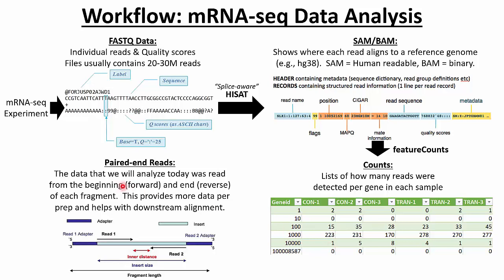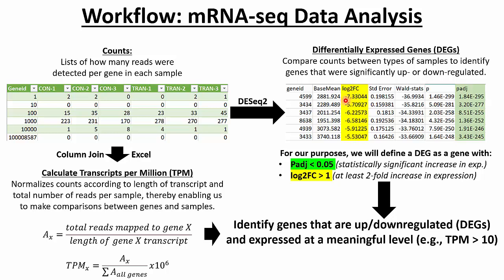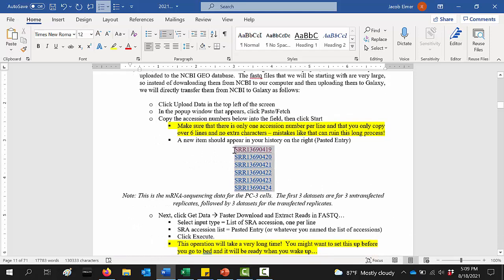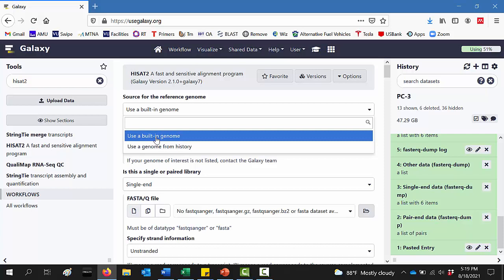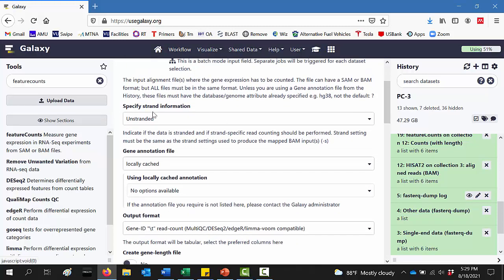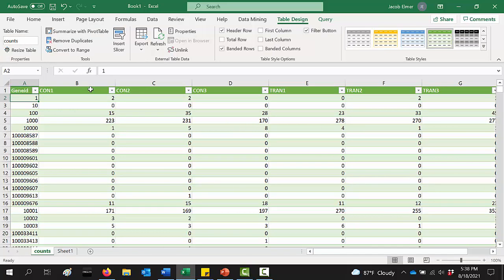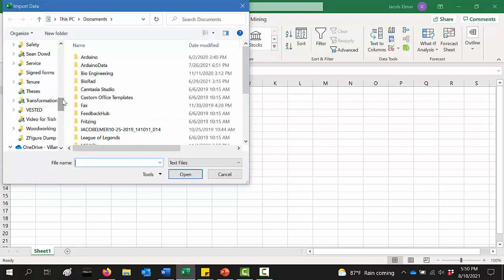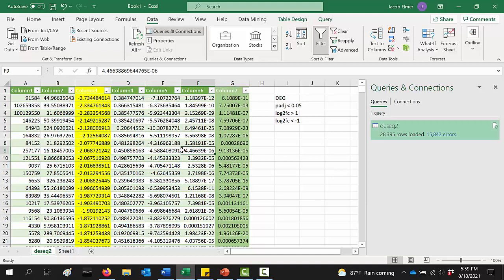V2 Galaxy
Analysis of fastq files for human mRNA seq